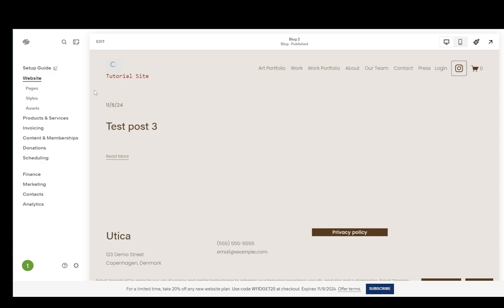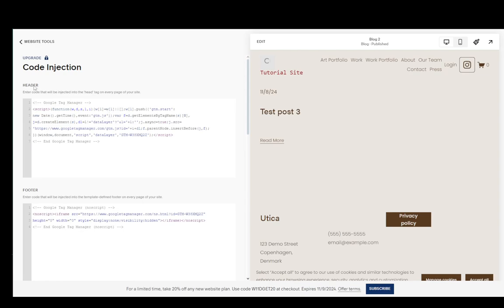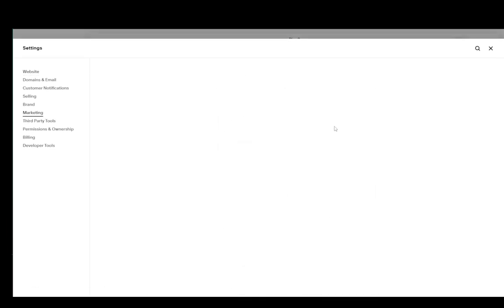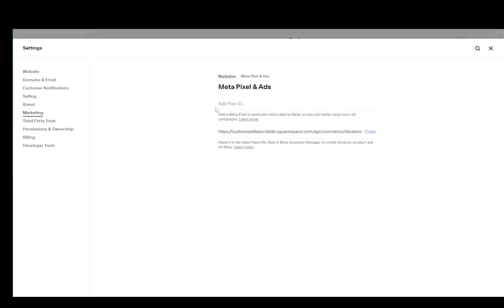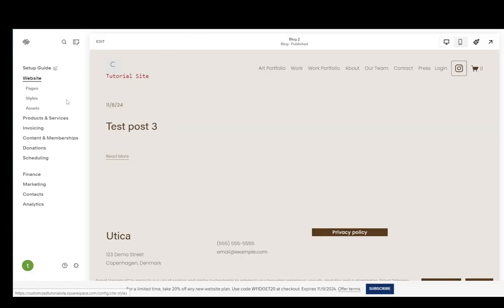How To Set Up Meta Pixel On Squarespace Tutorial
Today we talk about set up meta pixel on squarespace,facebook pixel tutorial,facebook pixel squarespace,add facebook pixel to squarespace